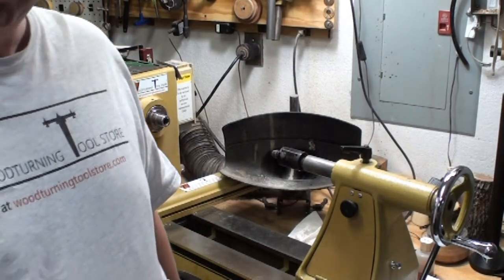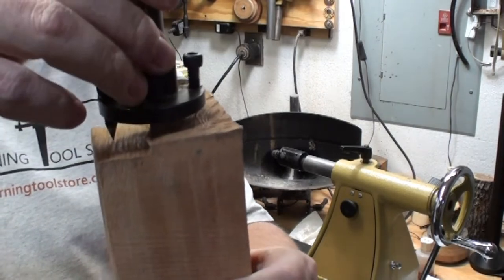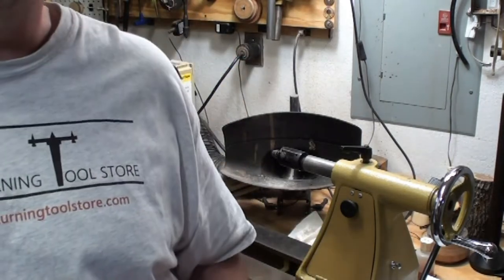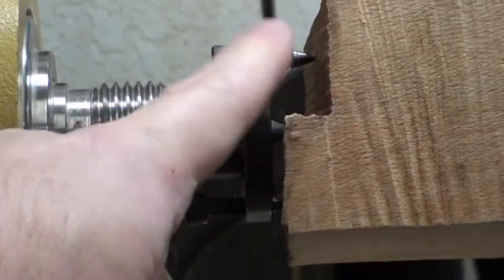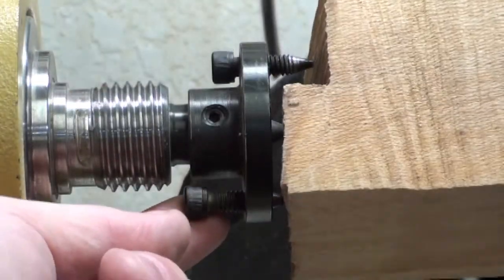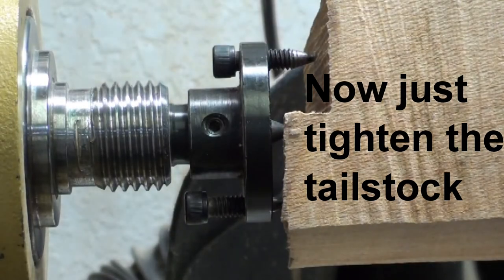Woodturning Tip - Mounting a jacked up spindle blank using the Elio-DR drive center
Produced by Tod Raines of Woodturning Tool Store on December 21, 2018

A real short video tip on how the Elio-DR drive center solves the problem of uneven mounting points. Find the Elio-DR drive center at woodturningtoolstore.com